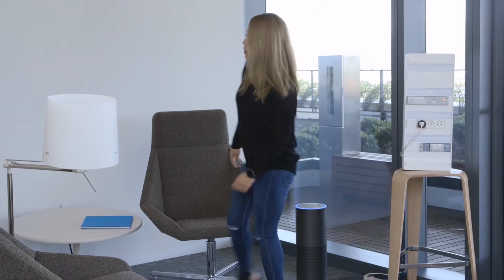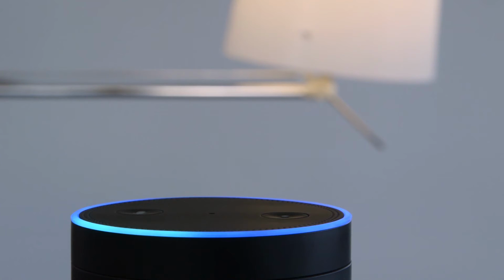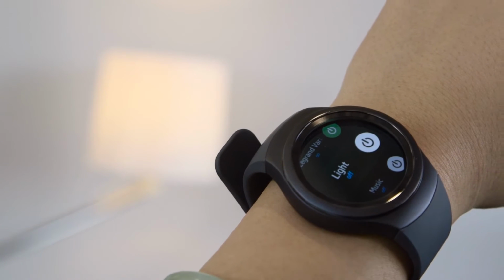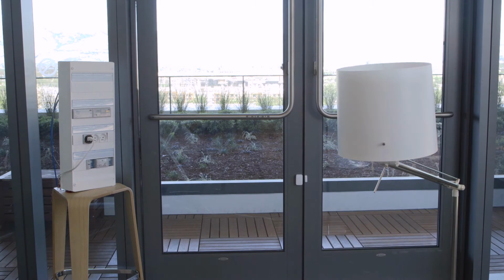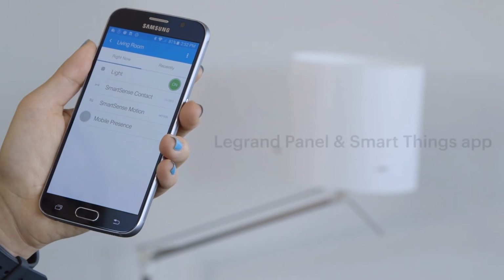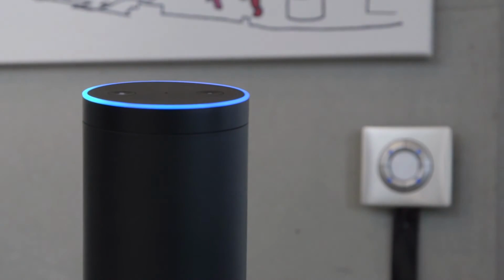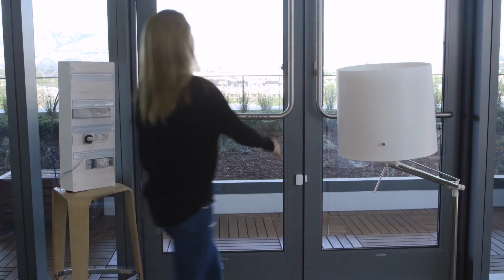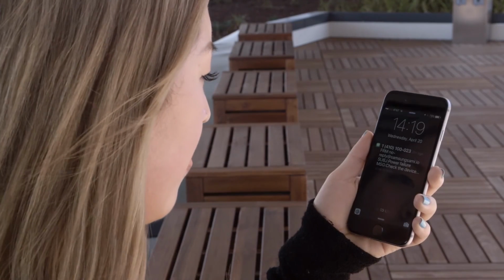Samsung ARTIK Cloud